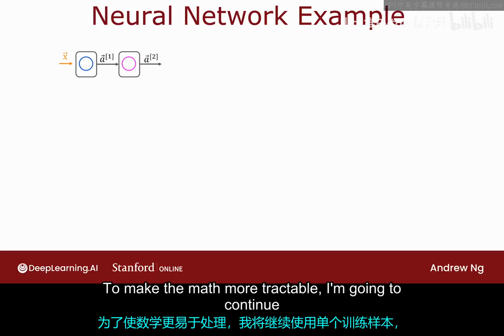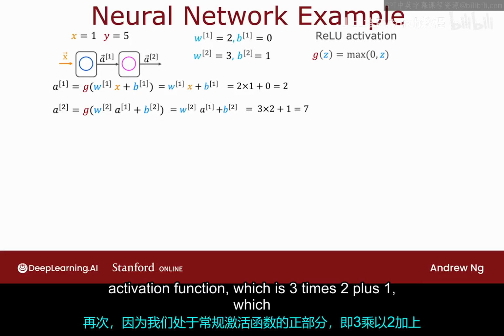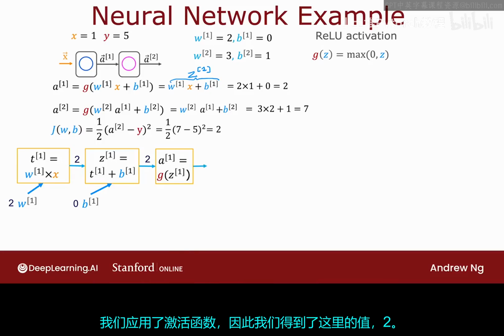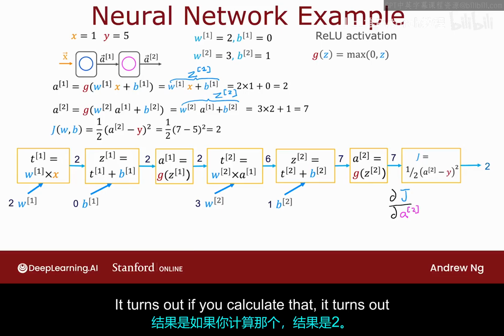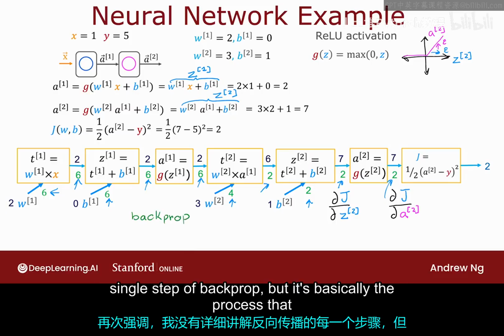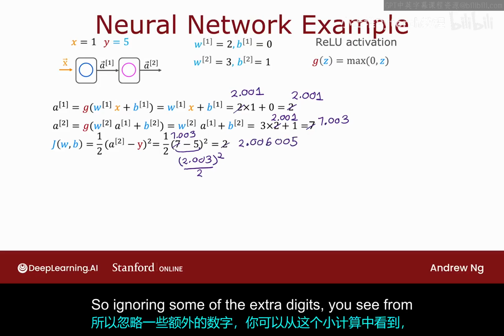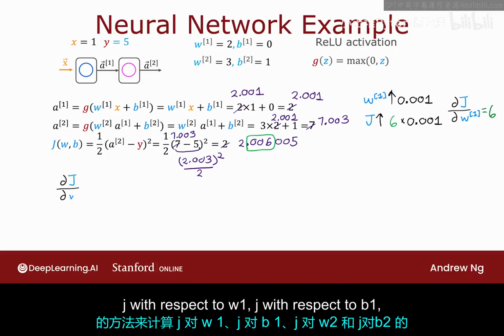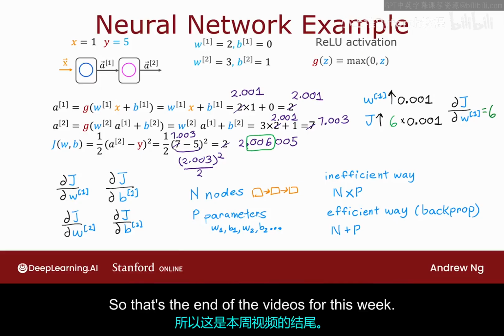吴恩达 机器学习课程 69 更大的神经网络示例（可选）